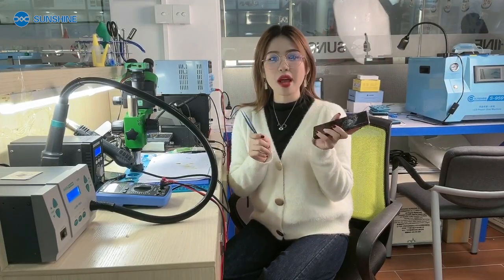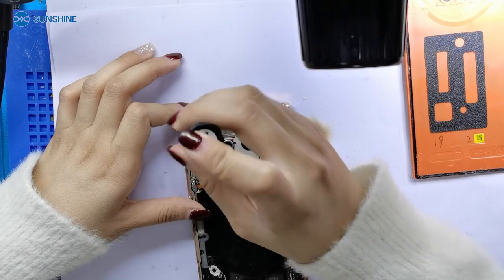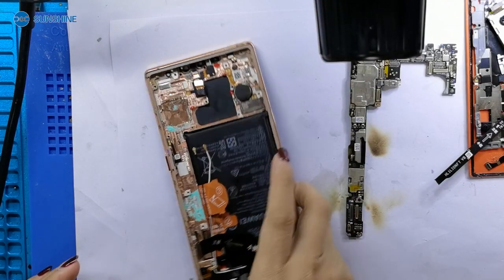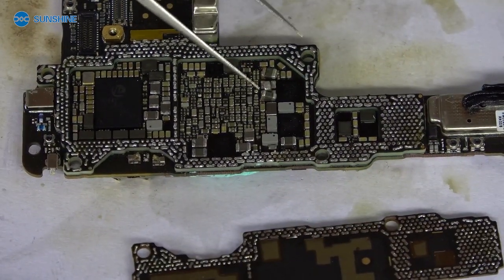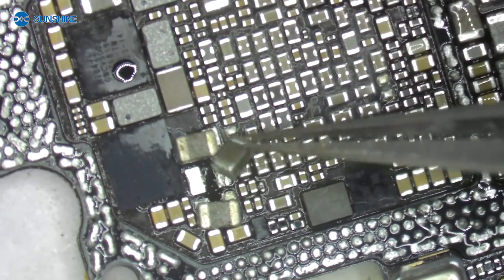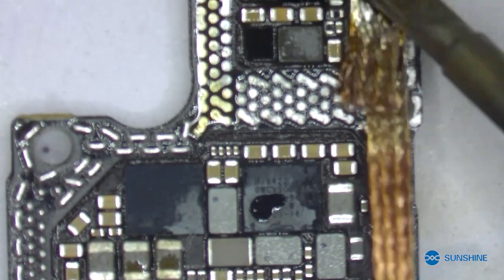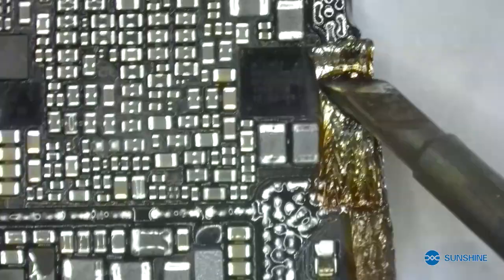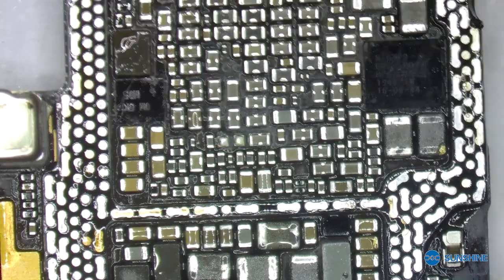Quickly solve the failure of mate 30 pro to boot.